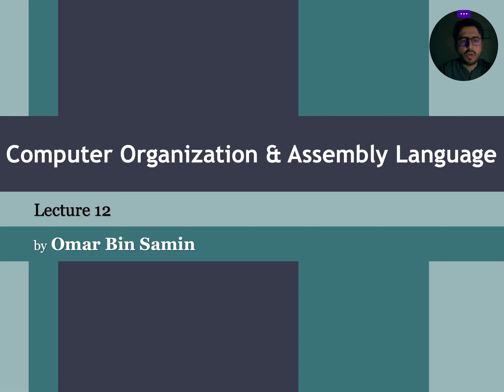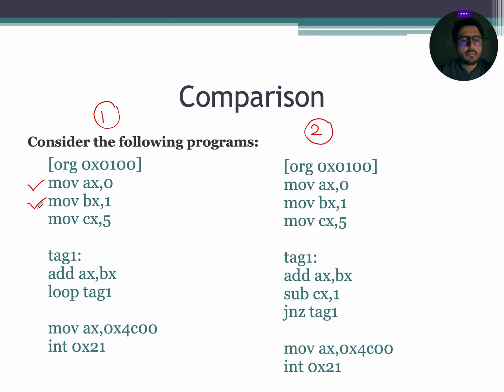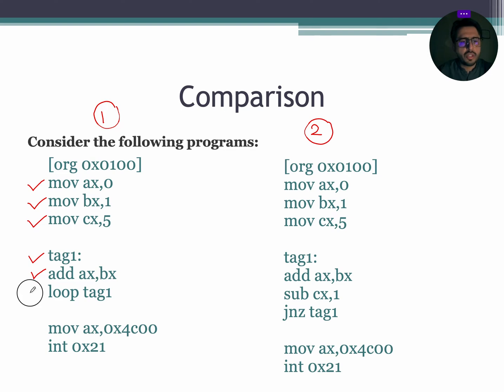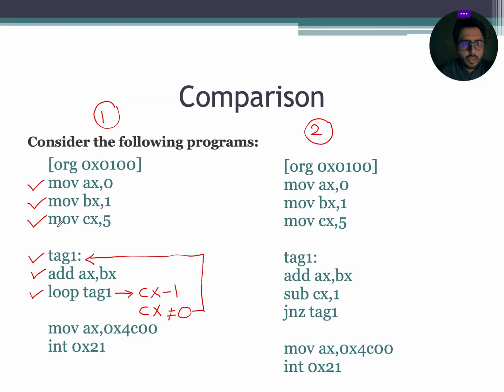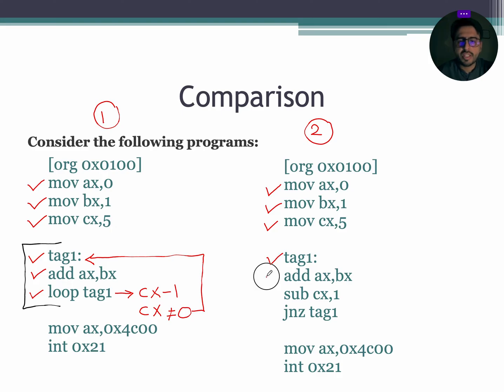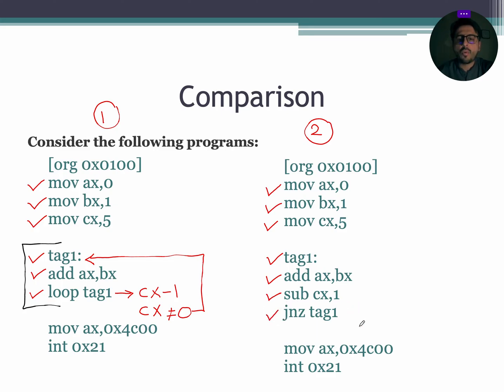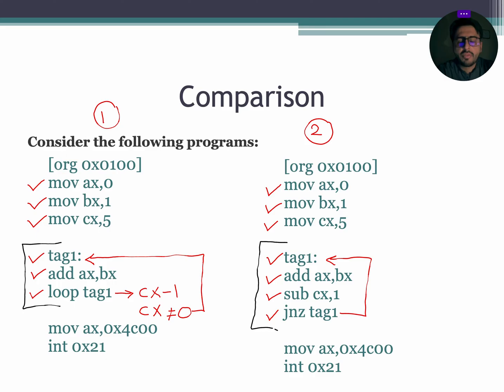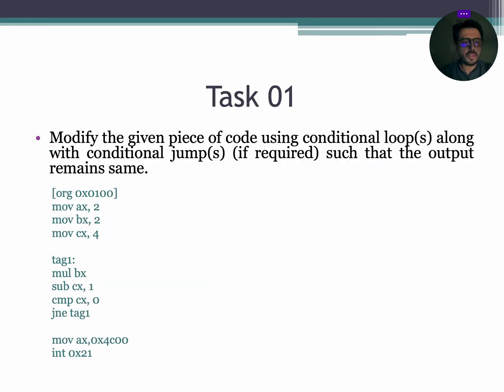Lecture 12: Jump vs. Loop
This video provides a comprehensive comparison of Jump and Loop Instructions.